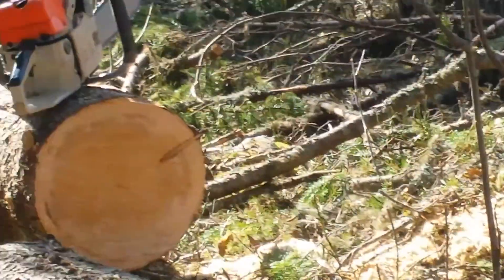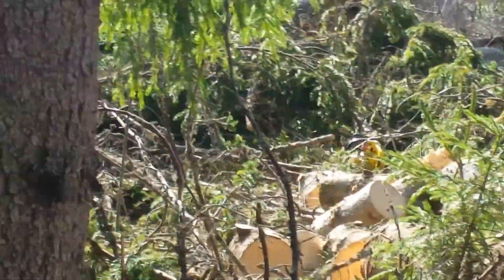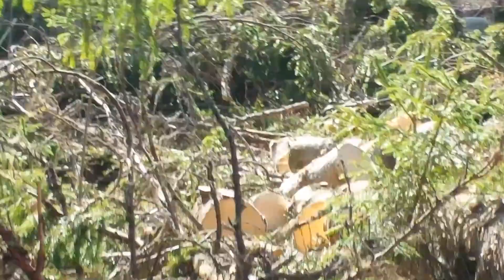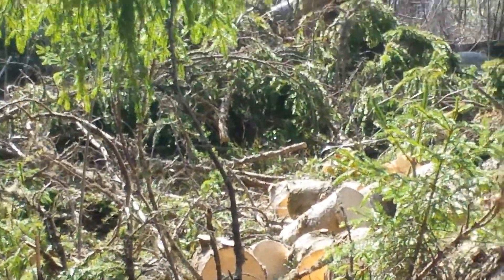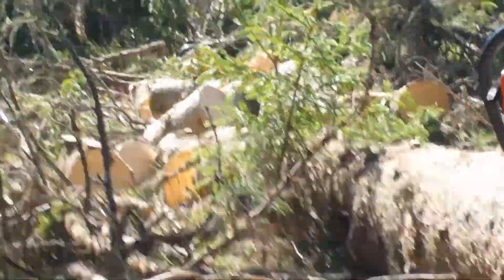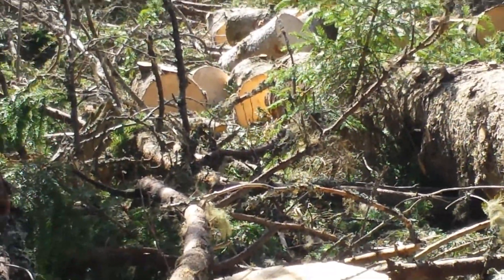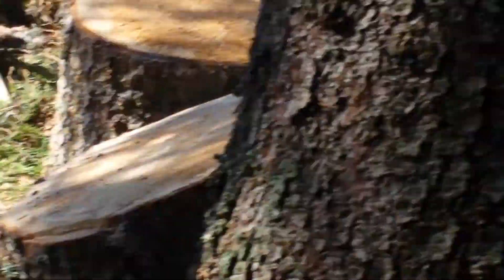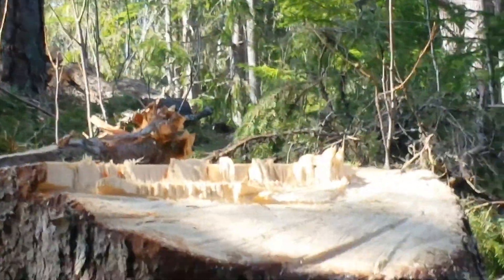Buckin' up a windfall.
Turning 64 in a month so I'm takin' more breaks than I should maybe. :P